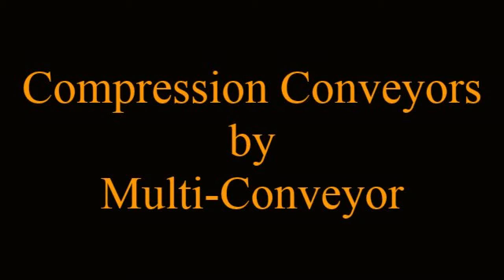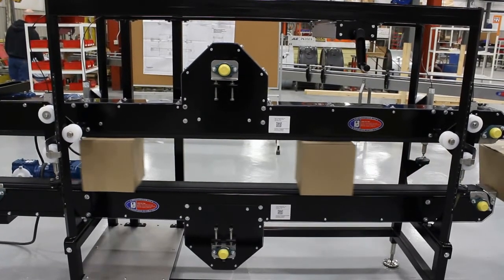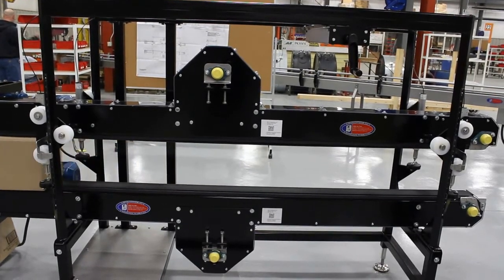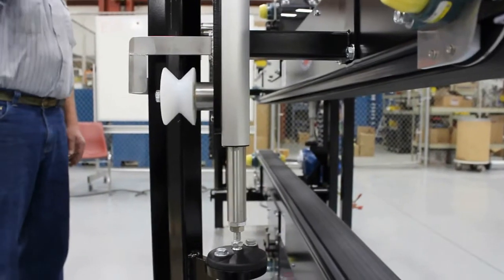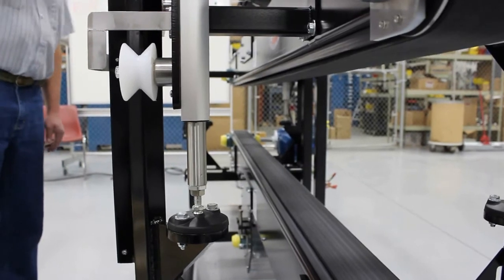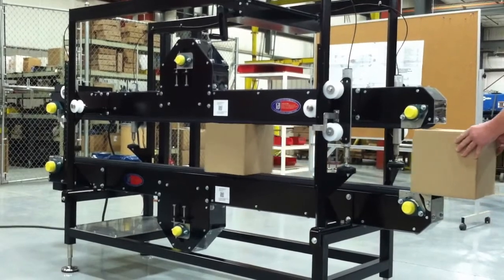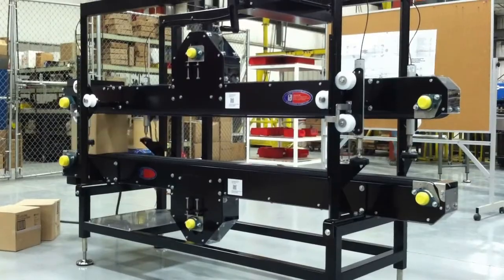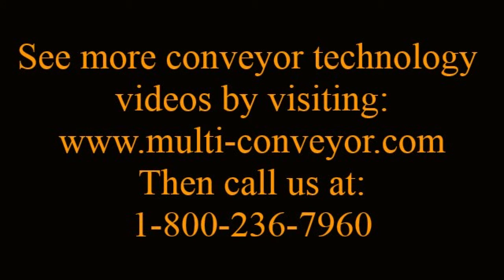Compression Conveyors for Precision Printing by Multi-Conveyor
Compression conveyors use precision timing belts and gentle pressure to stabilize cases or corrugated product to allow for quality printing as the boxes pass by labelers or inkjet printers for marking and coding purposes.